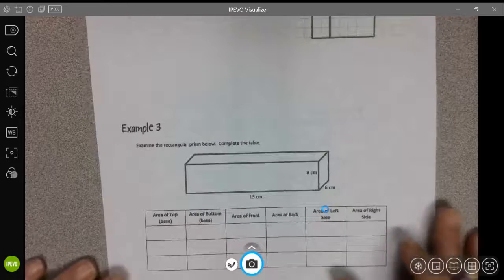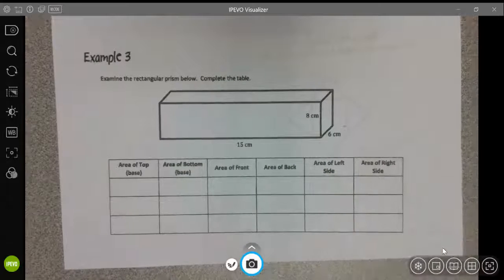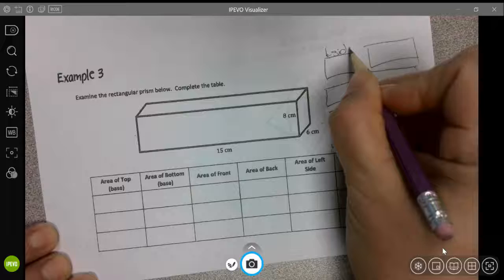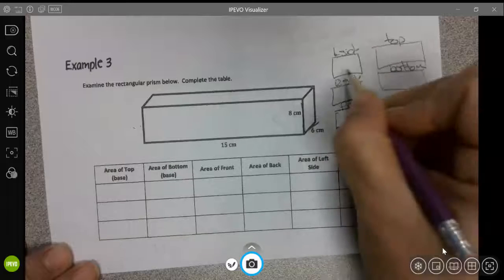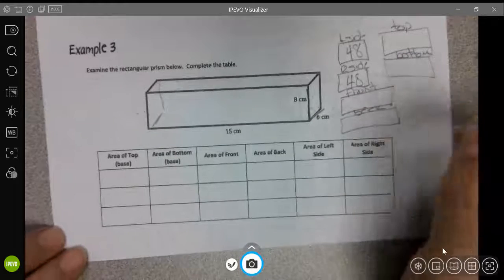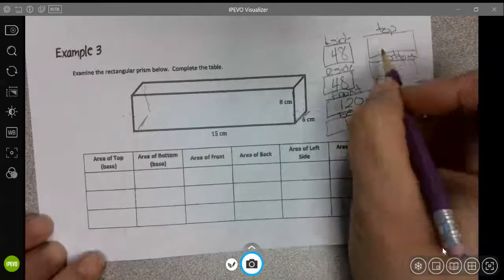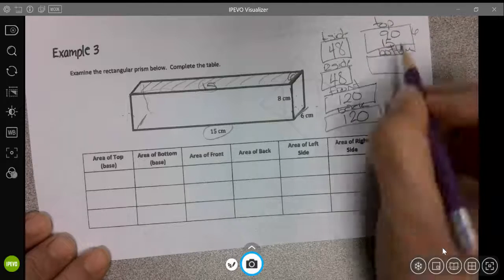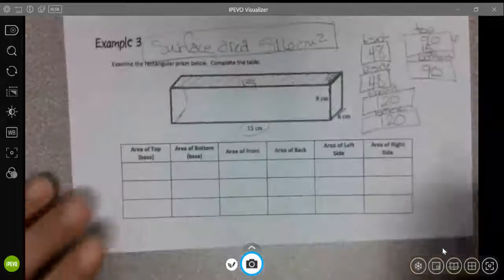Surface Area Example 3